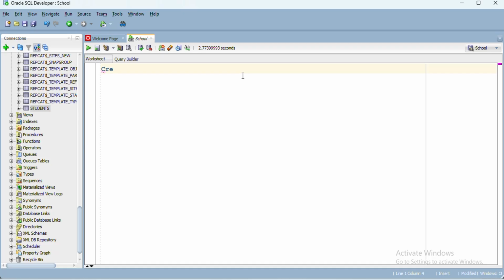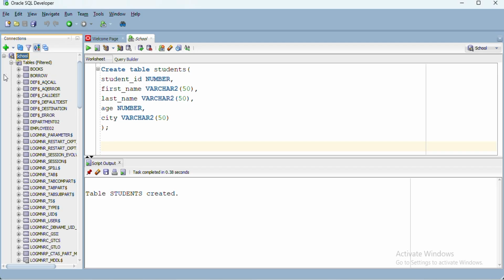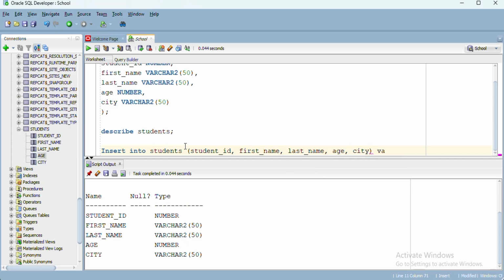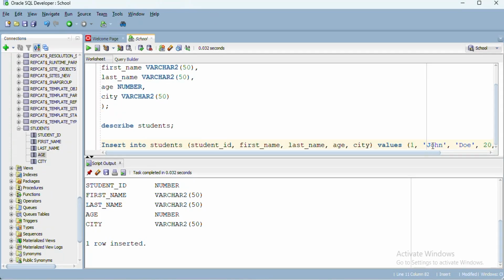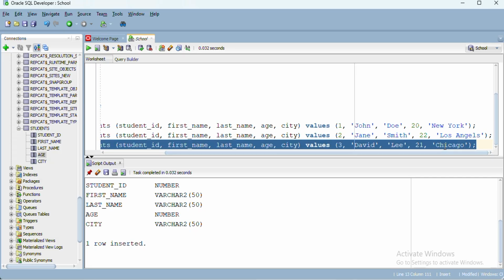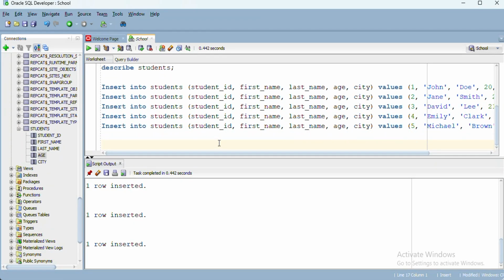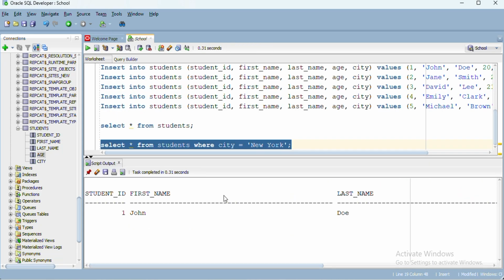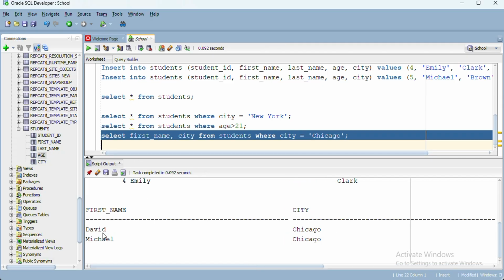Lecture 2: Easy Hands-On SQL Tutorial — Oracle SQL Basics (CREATE, INSERT, SELECT, WHERE)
In this practical video, we’ll learn how to use some of the most common SQL commands in Oracle SQL Developer — with simple, hands-on examples.

We’ll cover:
✅ How to CREATE a table
✅ How to DESCRIBE the table structure
✅ How to INSERT data into the table
✅ How to SELECT data
✅ How to use the WHERE clause to filter data

We’ll be working with a simple students table and writing all queries step-by-step.
This video is part of my practical playlist — and for the theory behind these commands, you can check out the dedicated theory playlist on my channel. I’ve added the link at the end of this video.